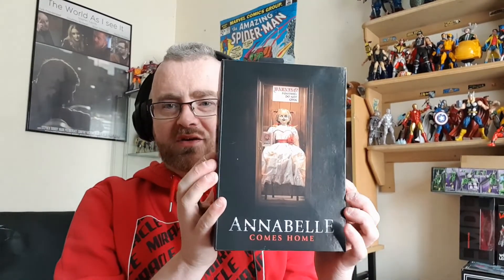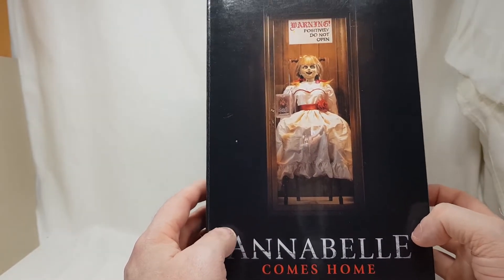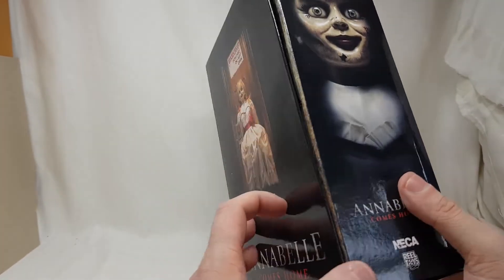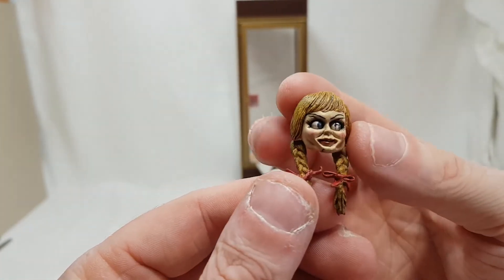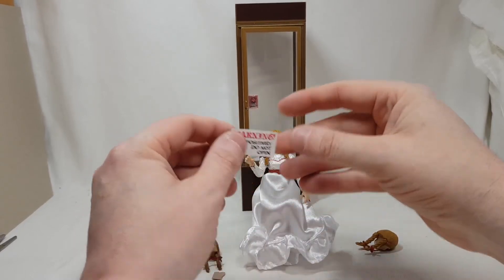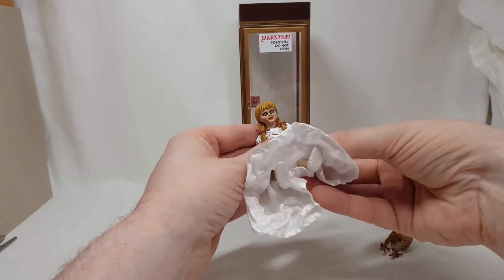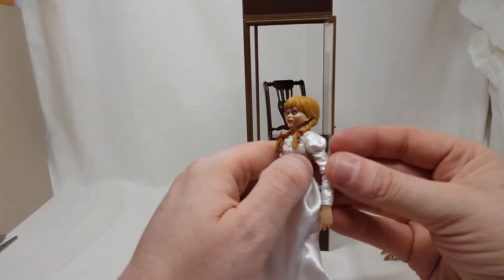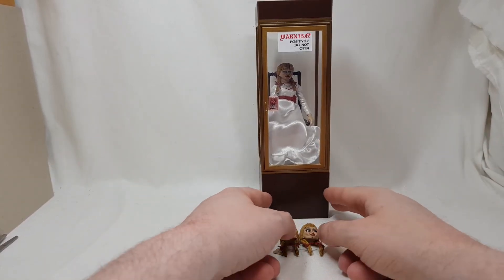Neca Ultimate Annabelle Comes Home Action figure review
Welcome to Brian's Action Figure Reviews , where I review action figures from any line that i can get my hands on from Marvel Legends , Storm Collectibles , SH Figuarts and many many others
Today's review is The Neca Ultimate edition of Annabelle Comes Home , an excellent horror character finally brought to life in full plastic and fabric check it out